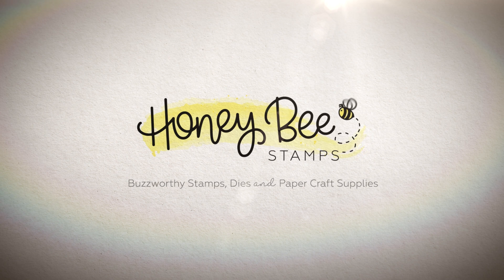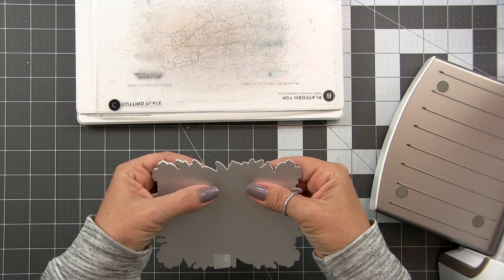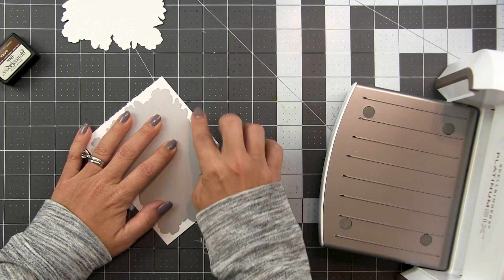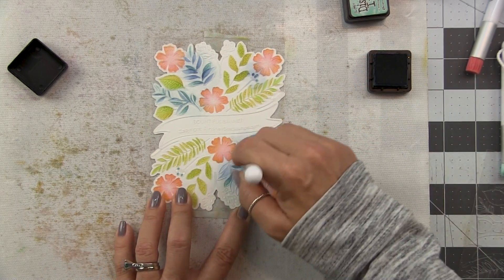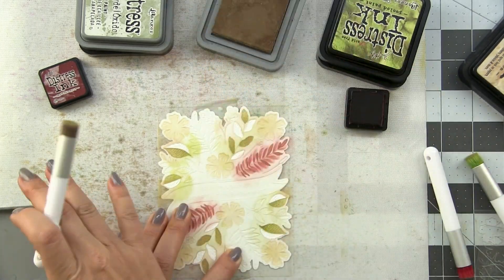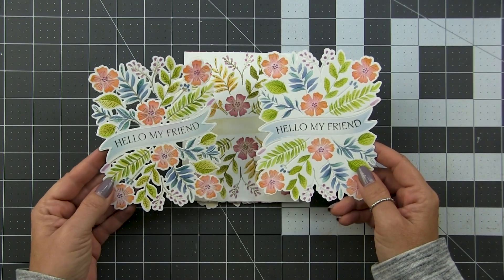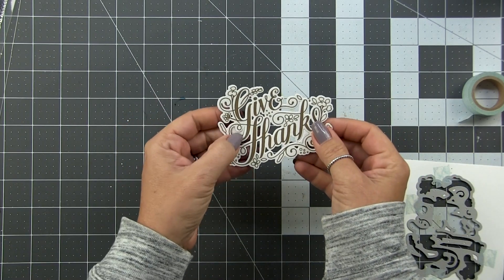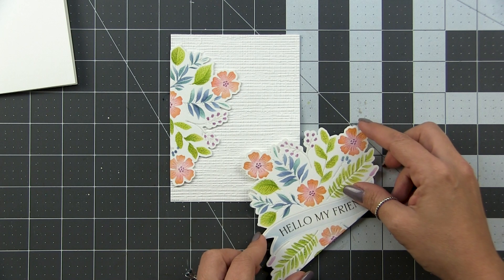One Design Four Ways w/Dawn: Get more out of a design!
Join Dawn as she shares how to really stretch the Bountiful Banner product suite!

TOOLS & MISC.
• Neenah Classic Crest 80 LB SMOOTH SOLAR WHITE Paper Pack 25 Sheets

HoneyBeeStamps.com